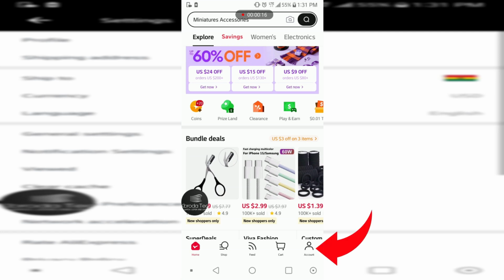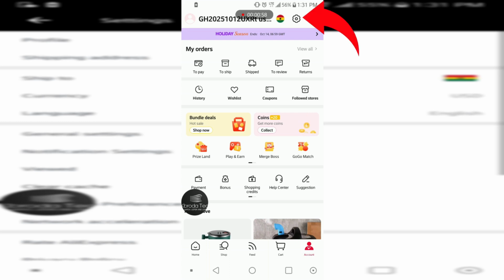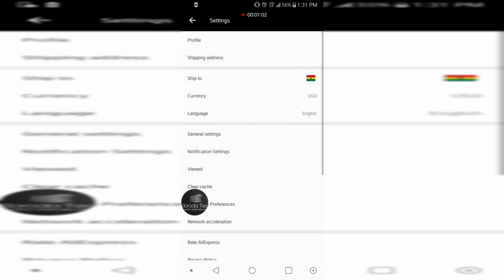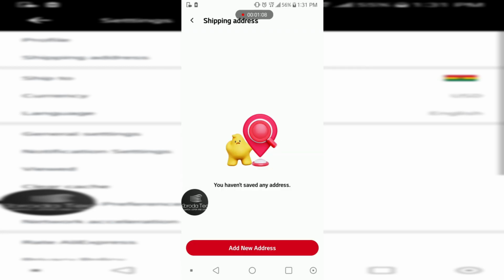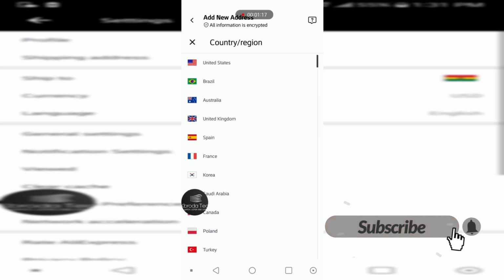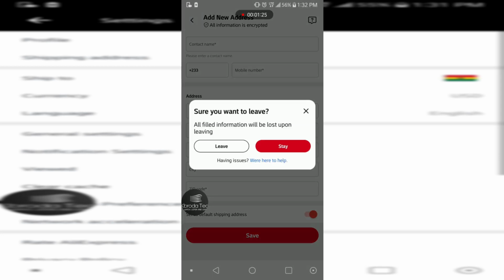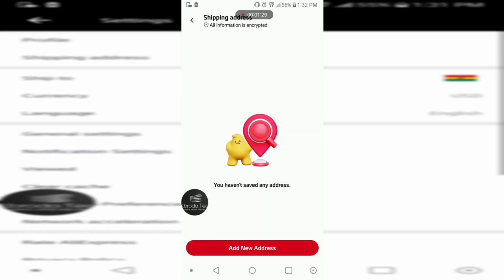How to Add Shipping Address on AliExpress - Complete Setup Guide!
Trying to check out on AliExpress but stuck at shipping? This step-by-step tutorial shows you exactly how to add, edit, and manage your shipping addresses on both the AliExpress website and mobile app. Ensure your orders are delivered correctly every time!

📌 In This Video, You'll Learn:
✔ How to add a new shipping address on the AliExpress website.
✔ Setting up multiple addresses in the mobile app (iOS & Android).
✔ How to set a default address for faster checkout.
✔ Editing or removing old/incorrect addresses.
✔ Pro tips for formatting your address correctly for international shipping.

📝 Perfect For: Online shoppers, international buyers, first-time AliExpress users, and anyone who wants to streamline their checkout process and avoid delivery issues.

💬 Which country are you shipping to? Share your location below to connect with other shoppers!